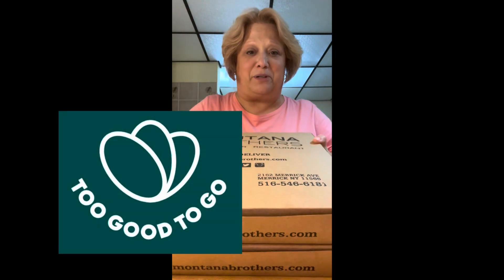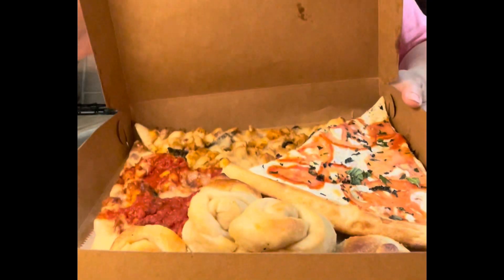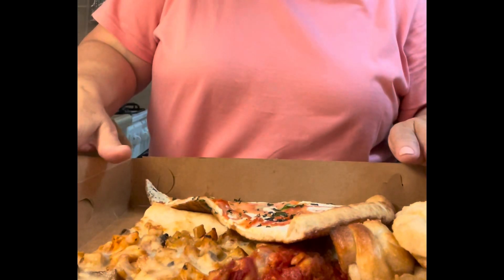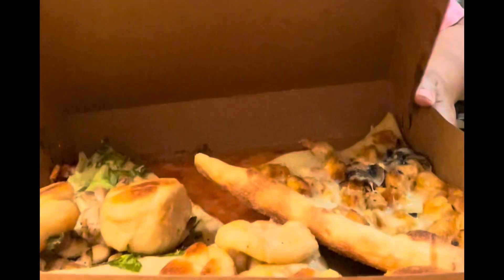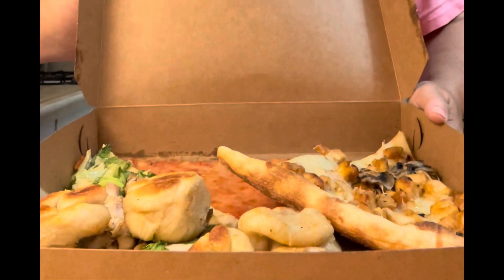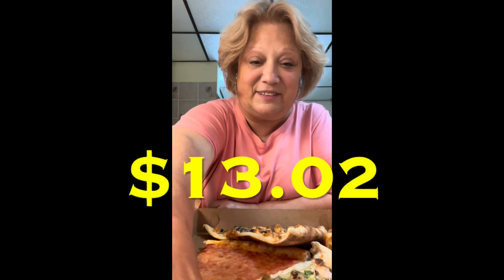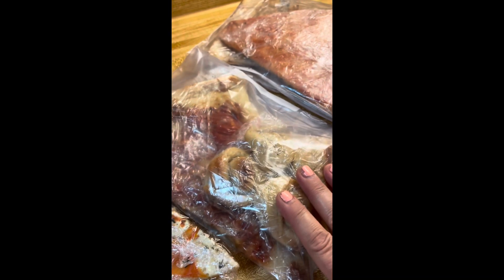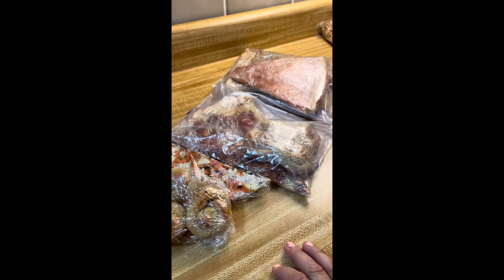$13.02 Pizza Box Surprise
Stock up on quality food at discounted prices.

$6.51 Too Good To Go Pizza Box Surprise.

Buy discounted fresh food.  Eat good and save money.

Join Spark - Use Code  - MCA6C7I5